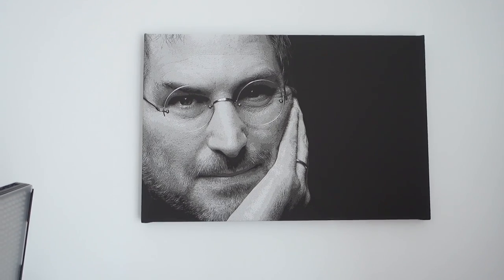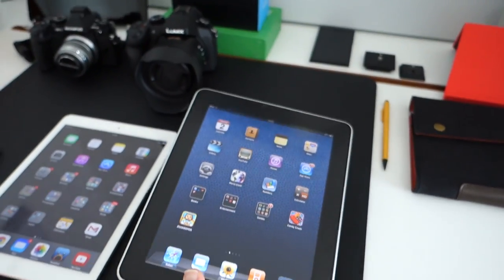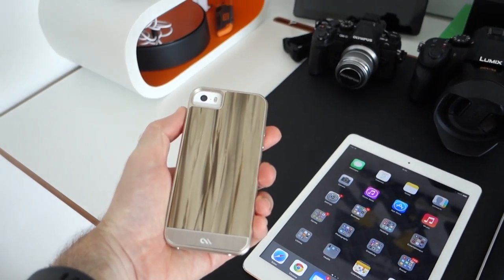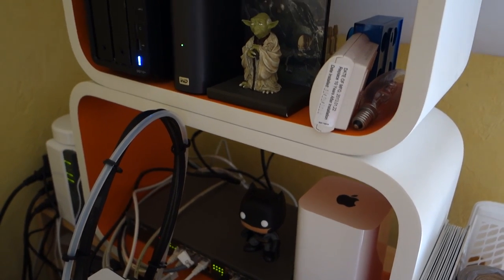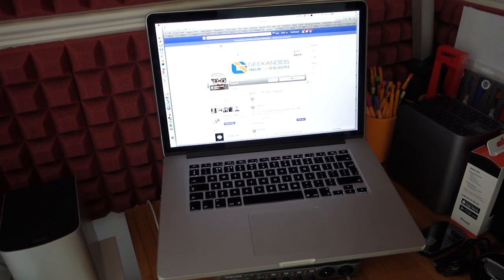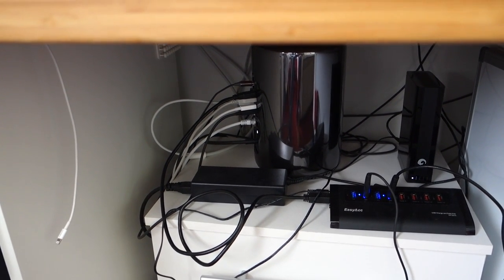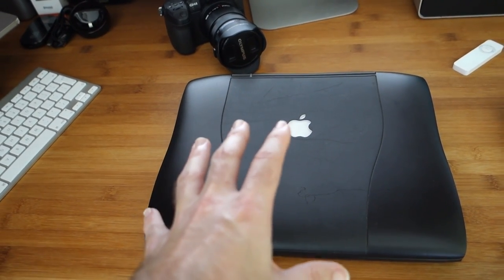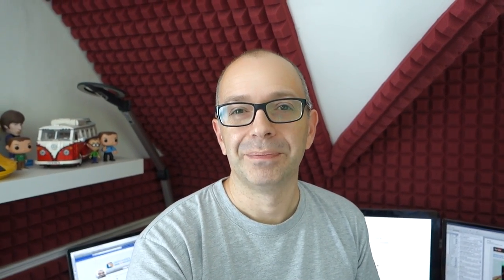All My Apple Products - Late 2014 Tour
All My Apple Products - Late 2014 Tour … join me on this journey looking at my collection. I hope you enjoy this insight into my world.